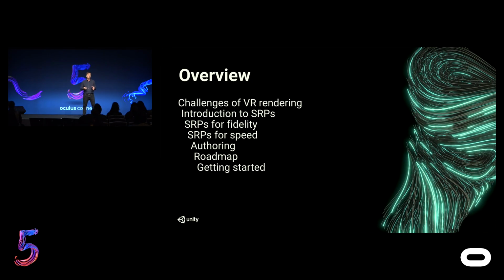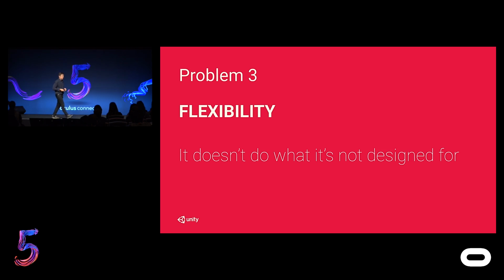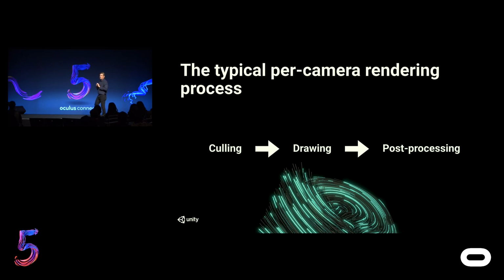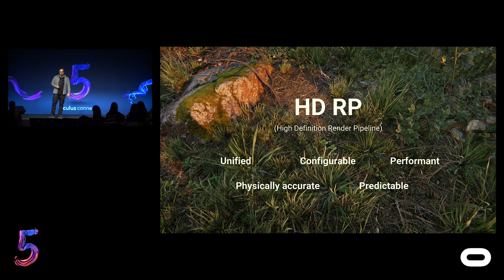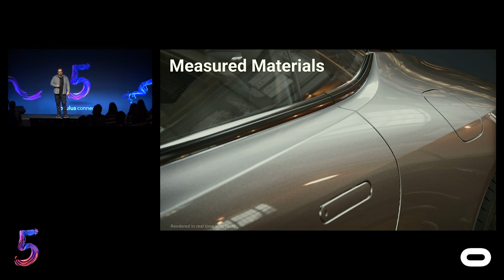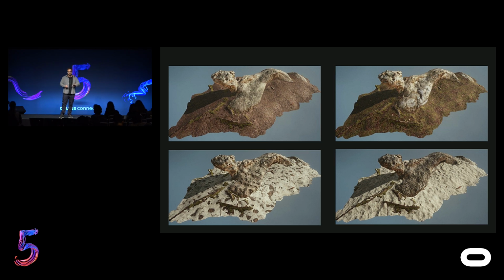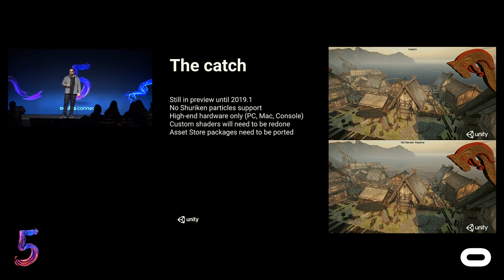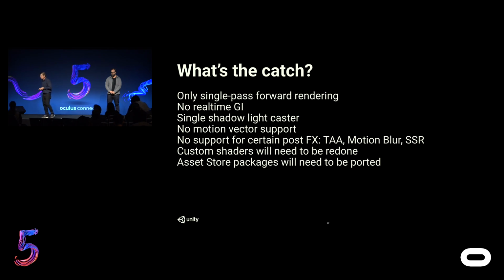Unlock the Visual Potential of VR Using Unity’s Scriptable Render Pipeline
VR’s future is being transformed by stunning visuals and new rendering capabilities made possible by advancements such as Unity’s Scriptable Render Pipeline (SRP). As seen through Unity’s Book of the Dead demo, these technologies are now available in VR for the first time. Unity’s award-winning Demo Team developed Book of the Dead, a first-person interactive demo showcasing the capabilities of Unity 2018 for powering high-end visuals for game productions. In this session, learn how SRP provides enhanced customizability of Unity’s rendering architecture and can put more control in the hands of developers.